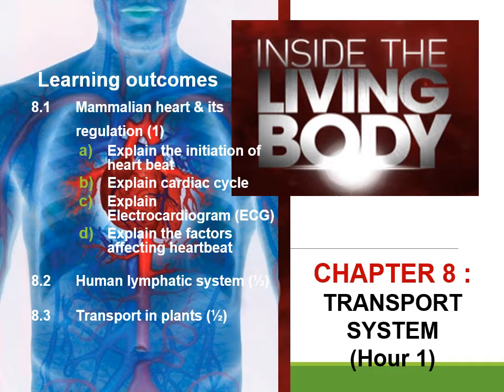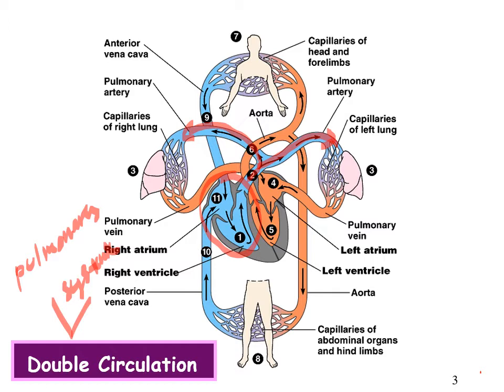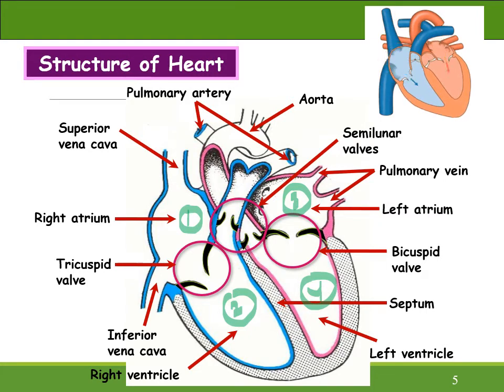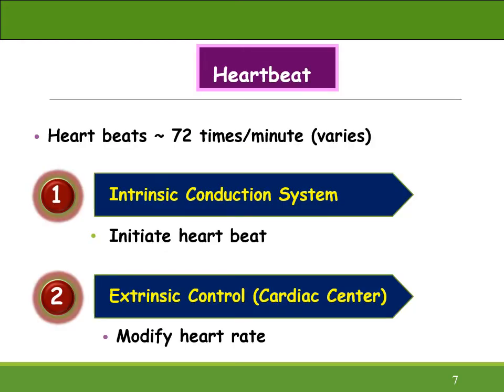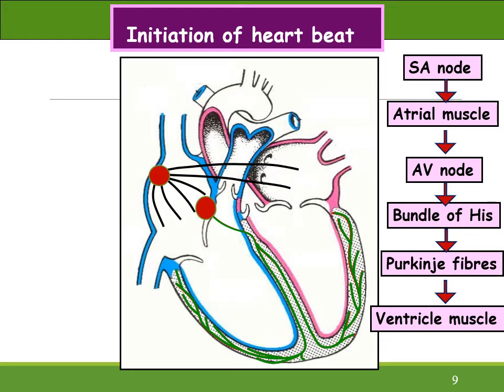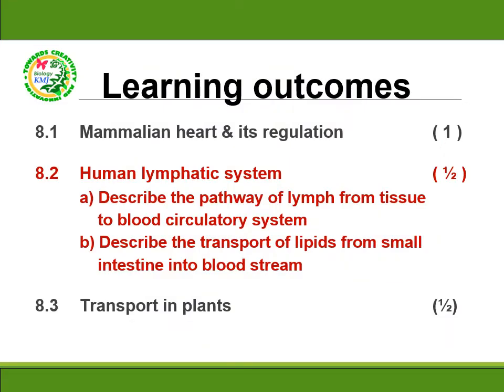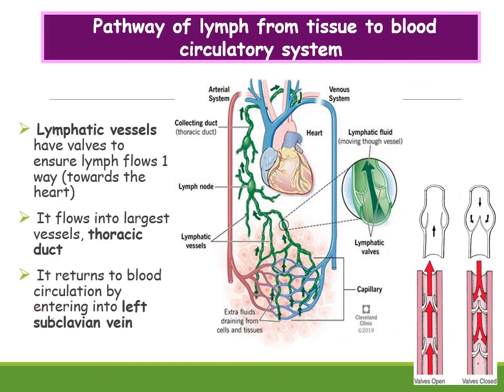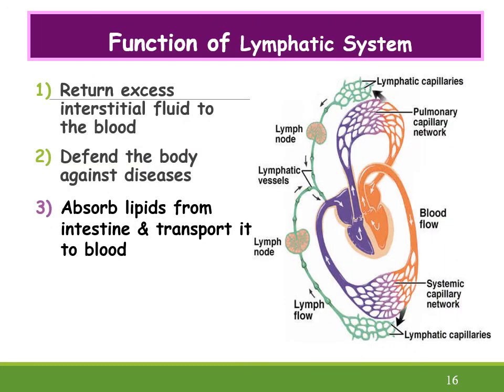Topic 8 Transport System Lecture 1